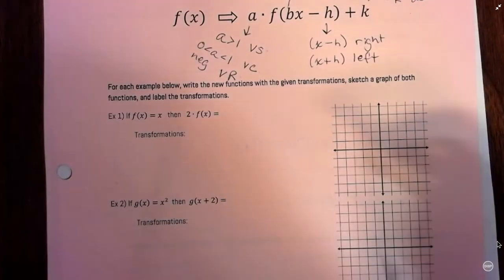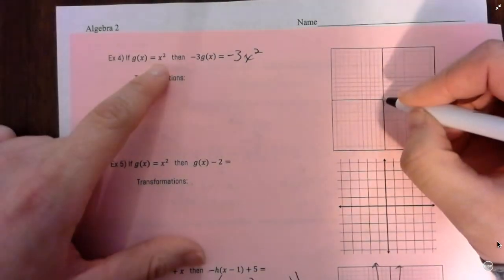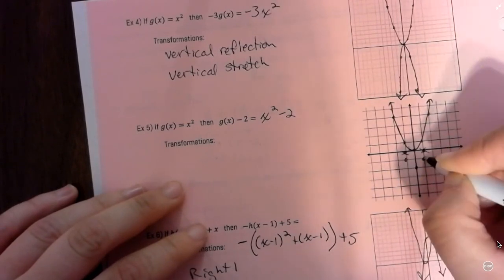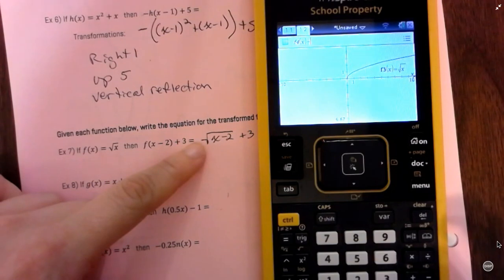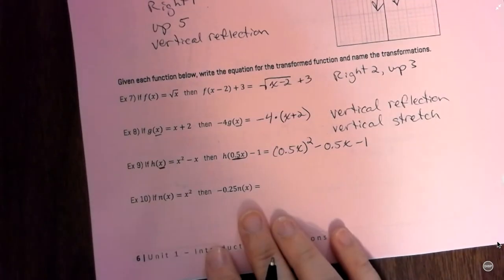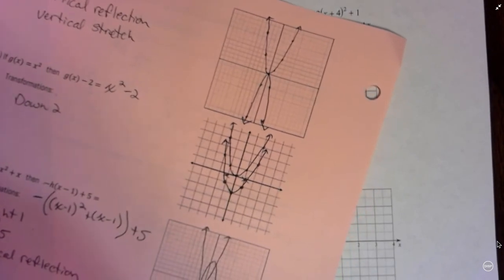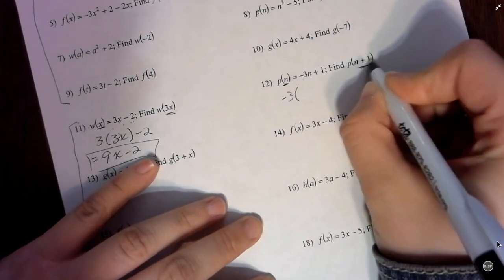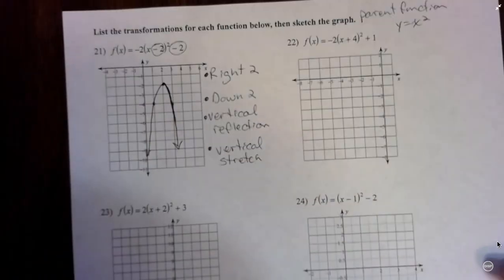Algebra 2 - 9/8/17